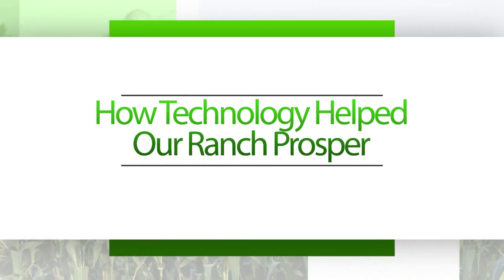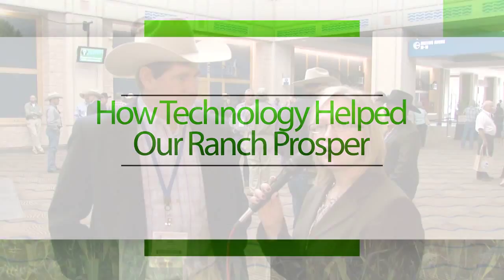How Technology Helped Our Ranch Prosper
Lynn Gordon, SDSU Extension Cow/Calf Field Specialist interview with Jack Holden, Owner, Holden Herefords, Valier, MT; at the National Cattleman's Beef Association at Cattleman College in Tampa, FL. Learn more about how technology has been effecting the beef industry, from DNA technology to cattle management software in this iGrow podcast.